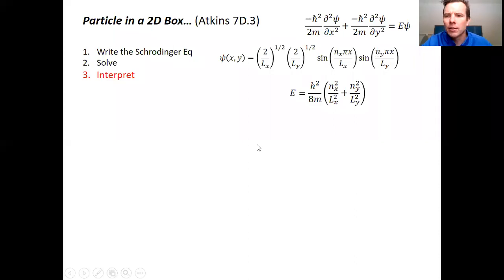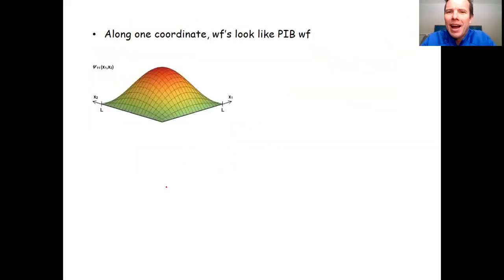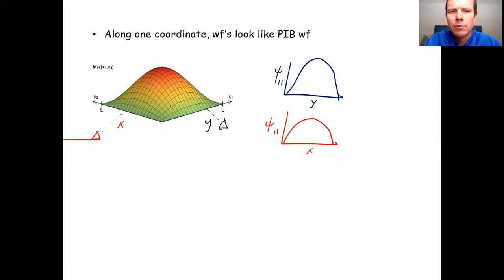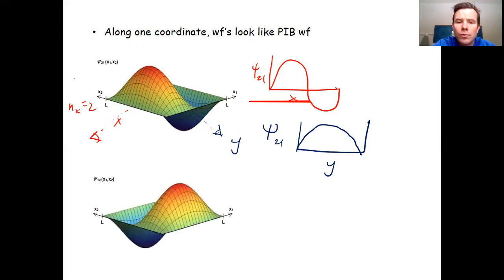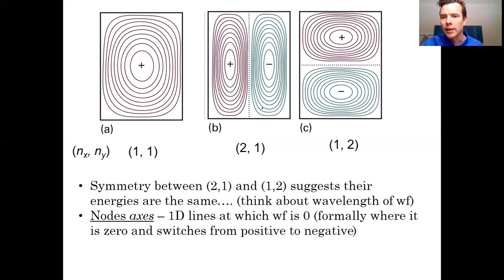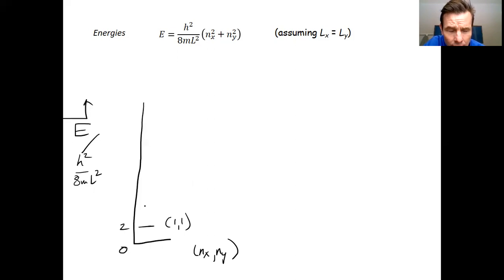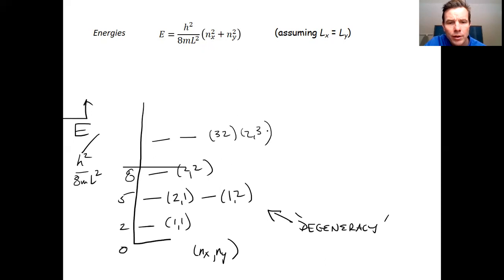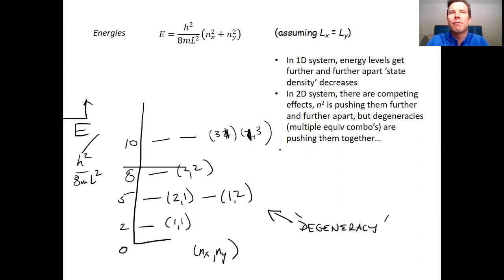3.7 2D-PIB wavefunctions and energies